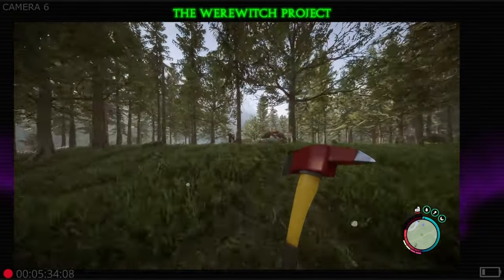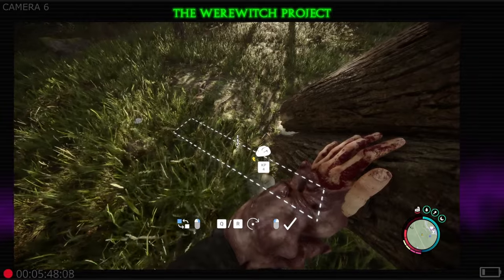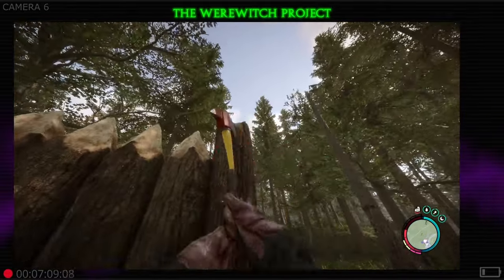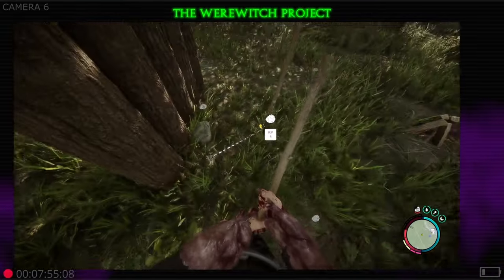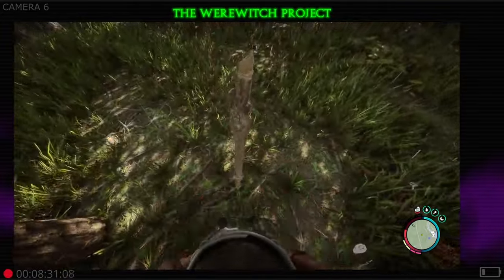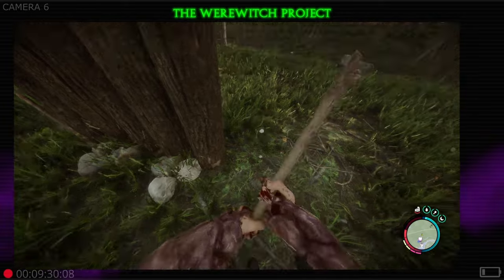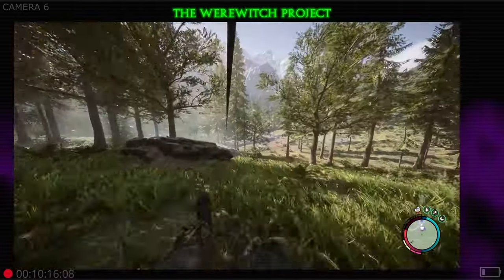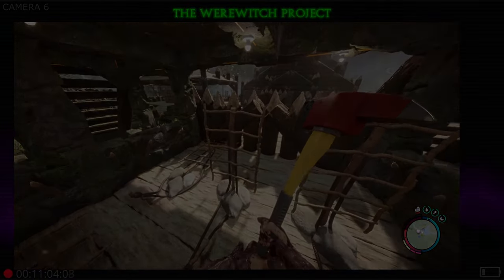SONS OF THE FOREST 1.0 QUICK TIPS ON WALL DEFENSES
Welcome to the WereWItch Project's "Quick tips with the Witch" series! This video quickly covers the basics of wall defenses for Sons of the Forest! We are aiming to cover some basic ideas for the game to help out new players!